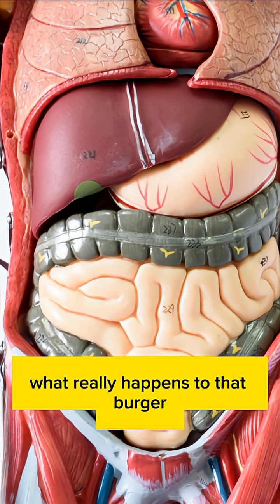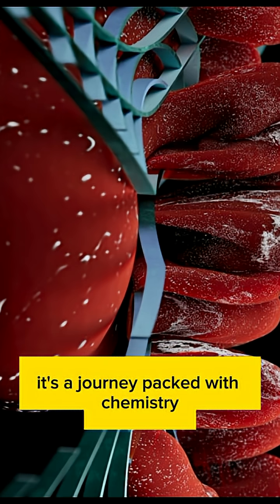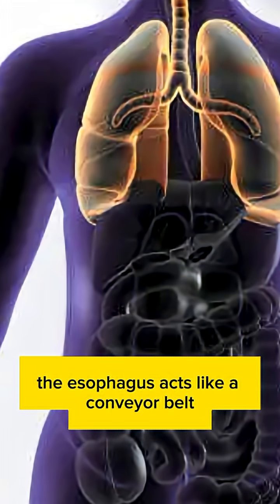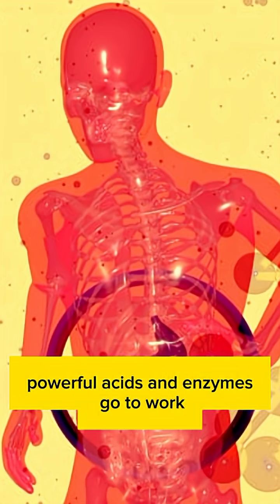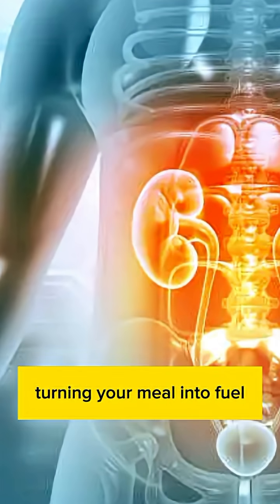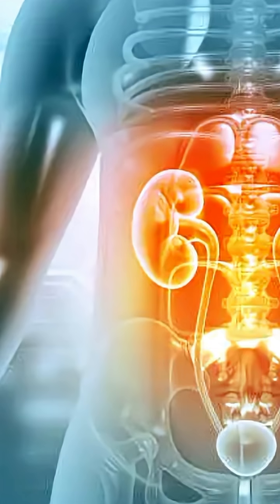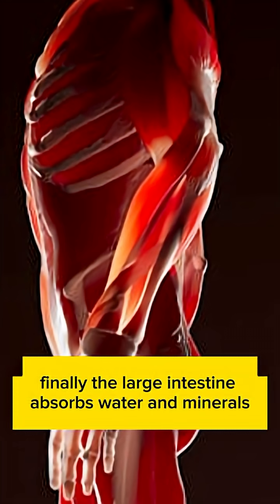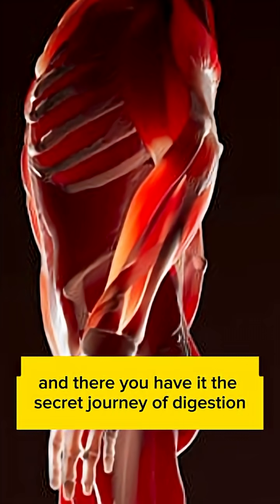Digestive System Secrets: What Happens Inside Your Body?"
Discover the hidden secrets of your digestive system! From the very first bite to the final stage, watch how your body transforms food into energy, nutrients, and life. This 2:30-minute journey will show you exactly what happens inside your body every time you eat.
Digestive system explained

How digestion works

Human digestion process

What happens to food in the body

Stages of digestion

Digestive system secrets

Small intestine function

Large intestine digestion

Stomach digestion process